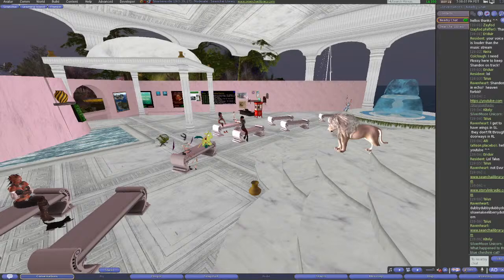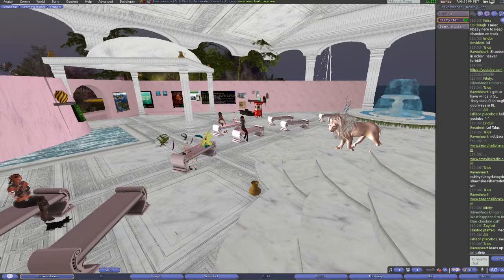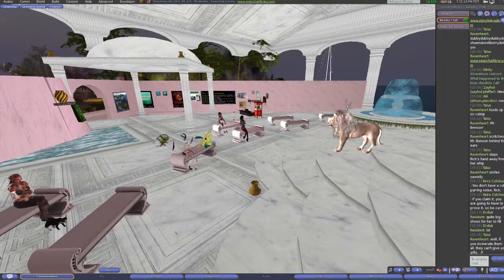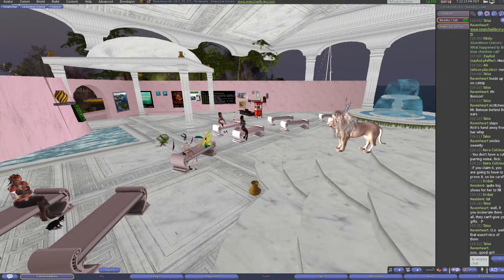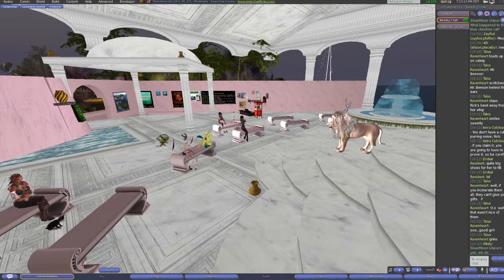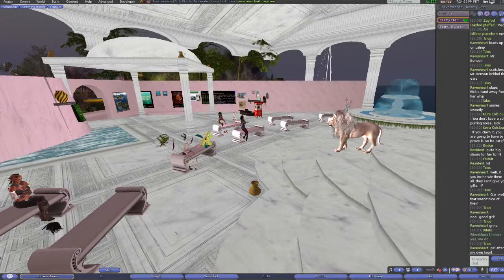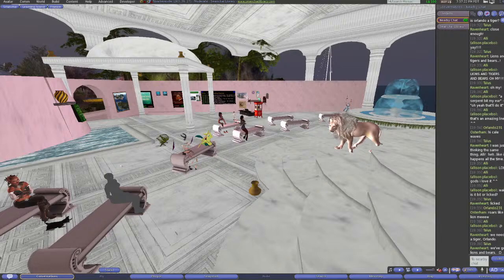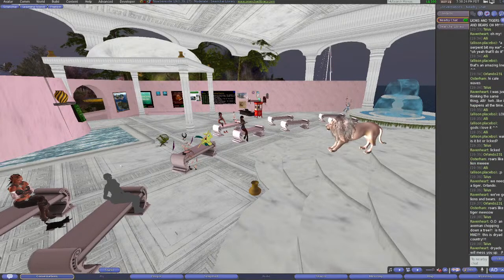𝕄𝕠𝕟𝕤𝕥𝕖𝕣𝕤 & 𝕄𝕪𝕥𝕙 𝑻𝑯𝑬 𝑵𝑬𝑴𝑬𝑨𝑵 𝑳𝑰𝑶𝑵 pt1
"Only she can prevent the darkness from engulfing the world"

The world’s fascination with monsters harks back to the dawn of civilization – and even to prehistoric times – when mankind first sought to explain the magical and capricious forces of nature.

 Civilized as the ancients were, the stories they told were filled with horrifying creatures. They called them monsters, and there was nothing civil about them. From Anteus, the bloodthirsty cannibal giant, to Hecate, the beautiful, ambitious tormentor of the dead, to the ogre Fafnir, whose guests for dinner become his dinner, the monsters of mythology embody the dark side of human nature. Their battles with Ulysses, Jason, and the other heroes and heroines of legend represent the ongoing contest between all that is worst, all that is best, and all that stands in between.

 Tonight we feature the Nemean Lion, a murderous beast who terrorizes the people of Nemea with his ivory-dagger teeth, brass talons, and impenetrable armor hide. But Nemea is merely a practice ground for the lion; his true task is to serve Zeus, King of the gods, who needs a special monster to destroy the latest threat to his rule: a sickly, undersized child destined, the god-king has warned, to shake his entire kingdom.

 Unaware of heroic fate, the tine Palaemona falls in love with Melampus, the healer, who can revive the dead and save them from an eternity in Tartarus under Hades’ brutal reign. But the healer’s betrayal and Palaemona’s yearning for his love soon lead her to the grotesque Bullman, who employs bulls to savagely tear his victims in half, shredding their skin and bones, spilling their blood like fertilizer across his furrowed land. The Bullman quickly prepares Palaemona for a similar end – one that would leave this ancient time desperately short of heroes.

 Caught between a world she so much wants to love and a world she is terribly unsure of, a young girl struggles to find the answers that lie just beyond her reach. Surrounded by treacherous gods, enormous killer bees, and leather-winged demons, she must face one of the most frightening creatures to ever walk the land: the Nemean Lion. Standing alone, this brave young girl is the only one who can prevent the darkness from engulfing an already fragile world.

 Book: Monsters & Myth - THE NEMEAN LION
Author: Bernard Evslin